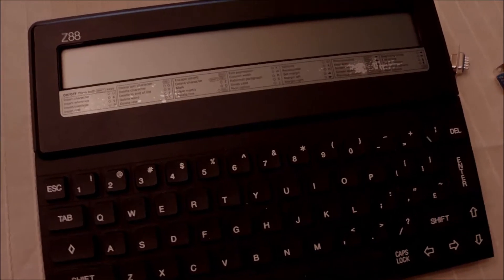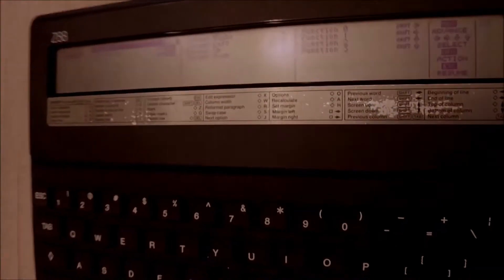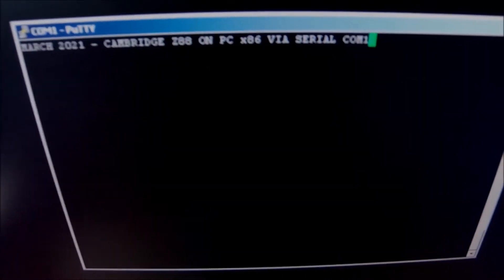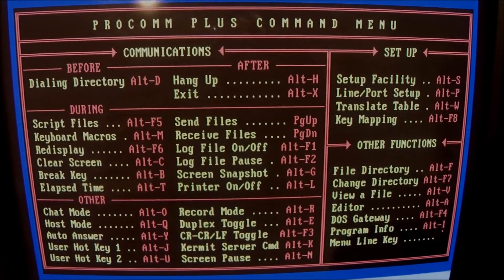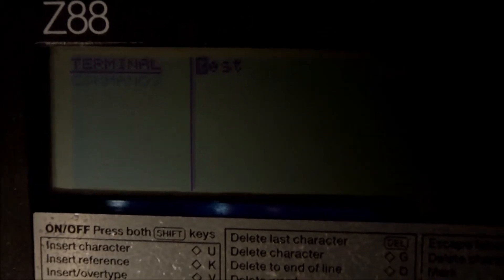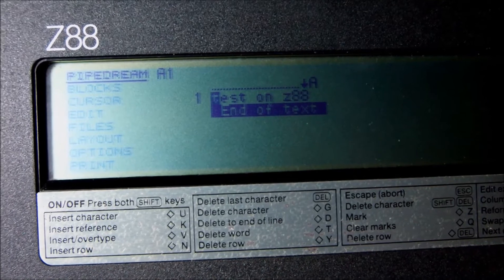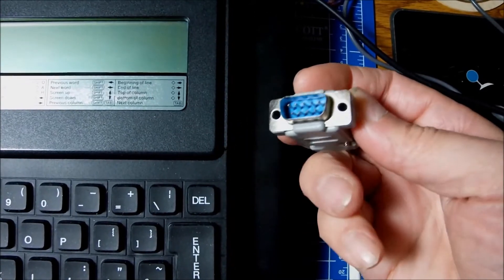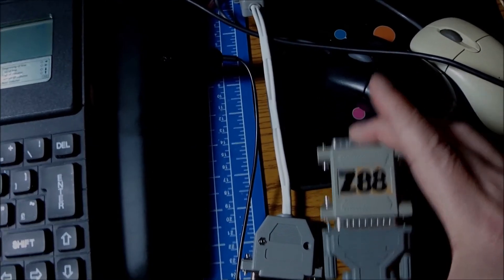Cambridge Z88: Meets the world outside via serial connection.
Back in 2019, was the first time my Z88 was powered up after quite some time , you can watch the previous video here:

There was no actual damage, just a keyboard ribbon disconnected and ever since, i wanted to test the ability to connect the machine to a PC and transfer files via serial cable. Serial standard was not followed, Z88 uses its own design and pin-out so, i needed to built my own cable.

Z88 can get also connected to a BBC, a Mac or any other via the right cable.